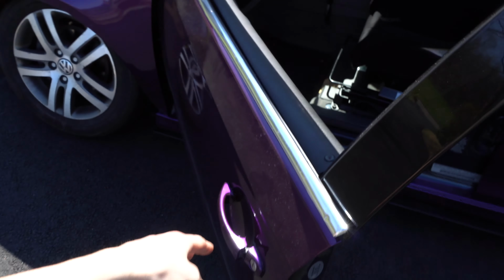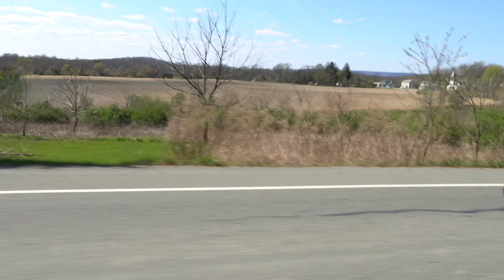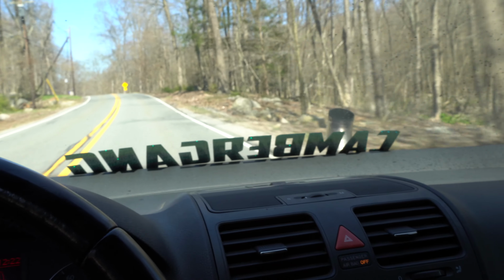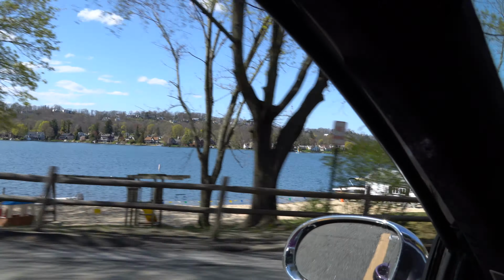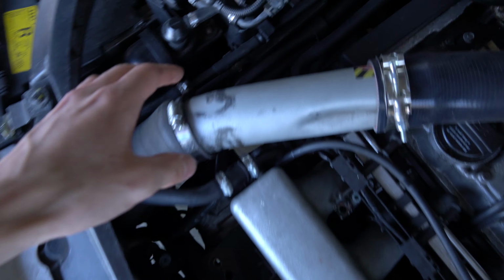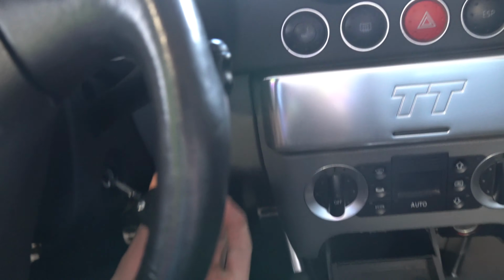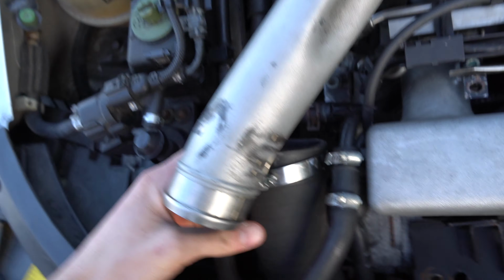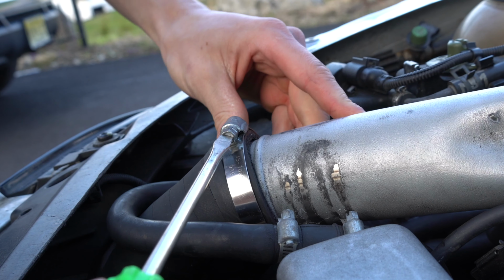TT THROWS FLAMES 🔥! ... ( KAREN VS 2STEP ) !